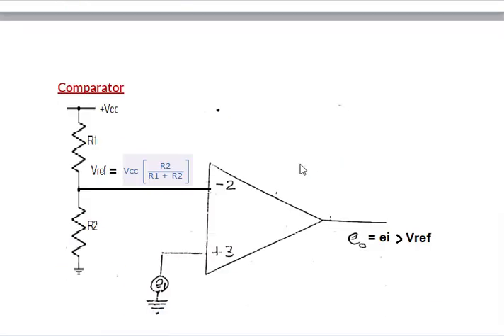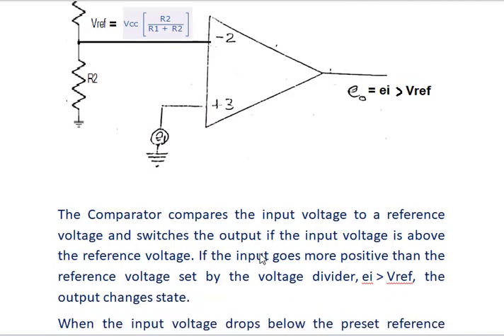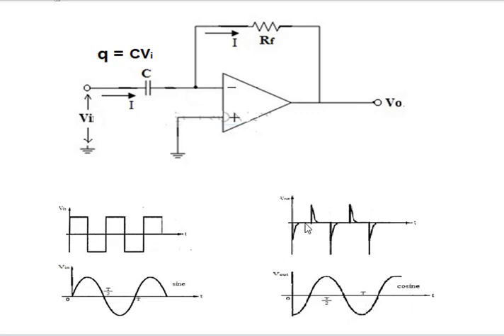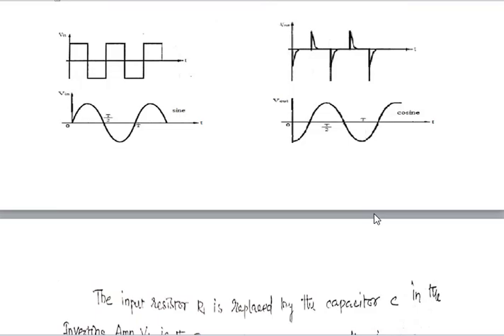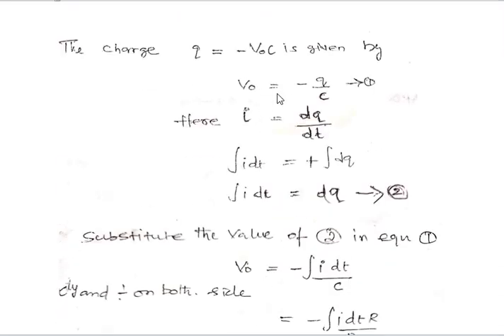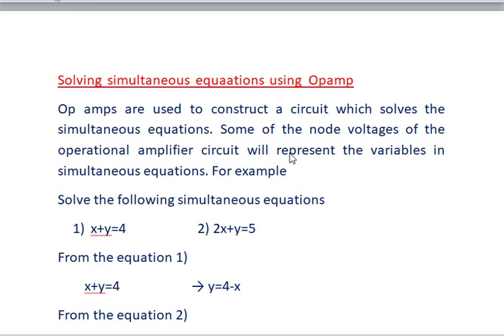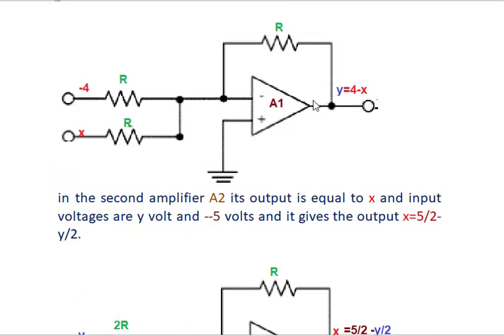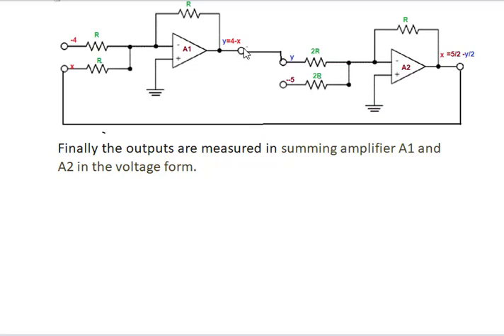APPLIER ELECTRONICS OP AMP JNTEDERATOR